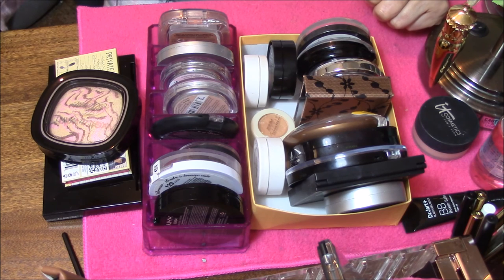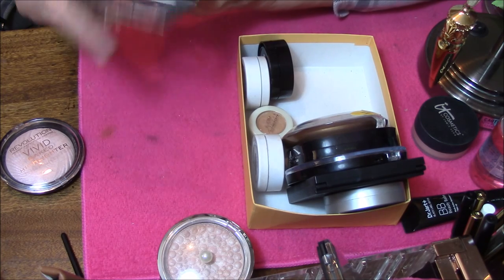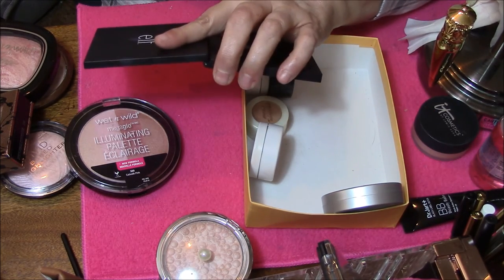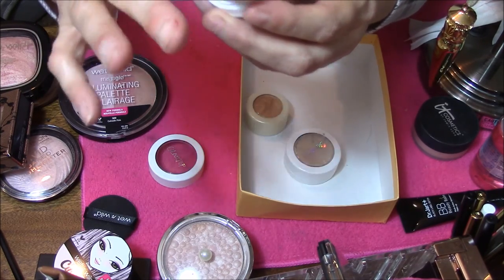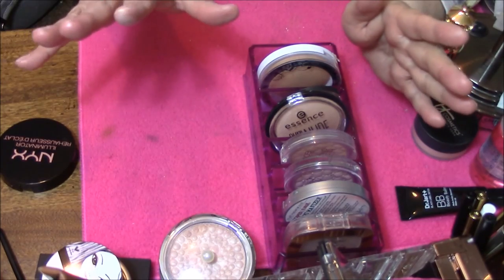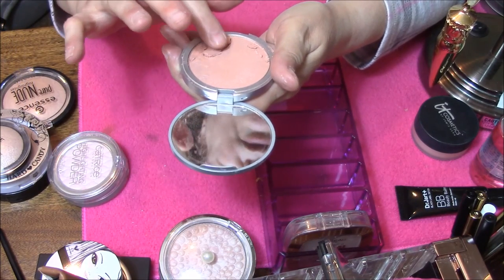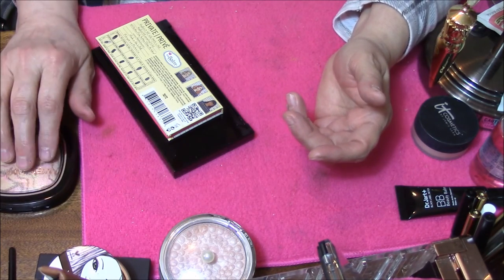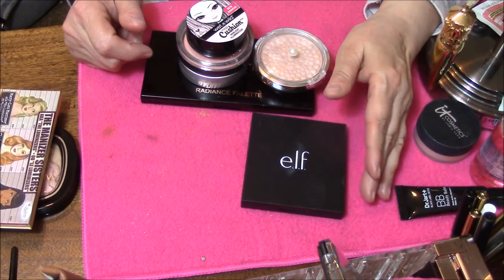My Highlighter Collection & A Possible Declutter!!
My collection is getting out of my control and it was time to declutter a bit!! I am going to do a giveaway for my pretty gently used products. Tell me your opinions! Keep the comments nice please!!

My 'Coloring items' Wishlist!!